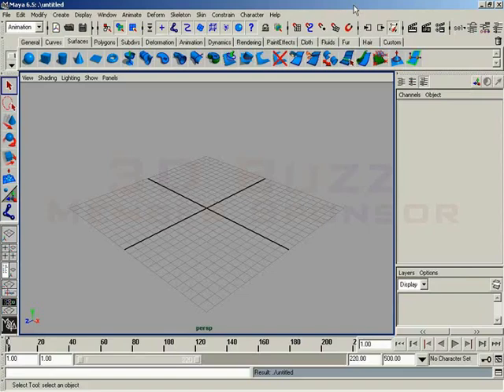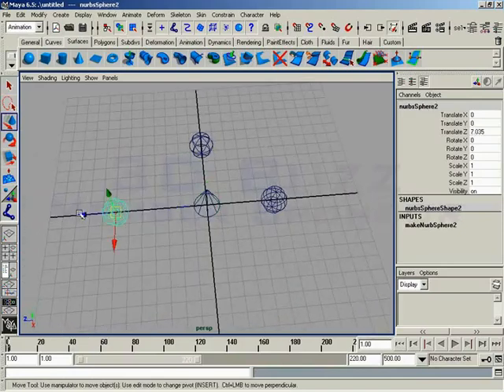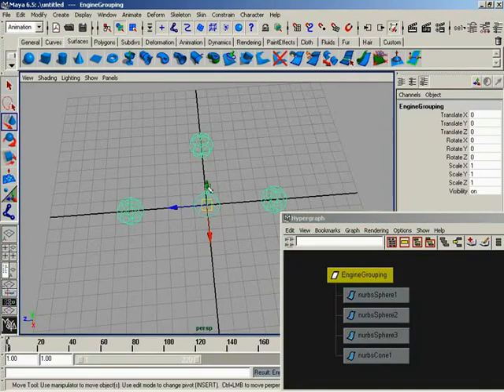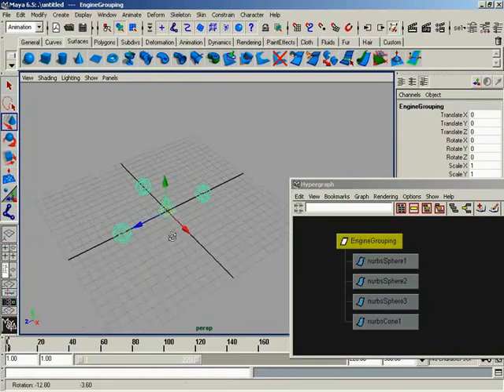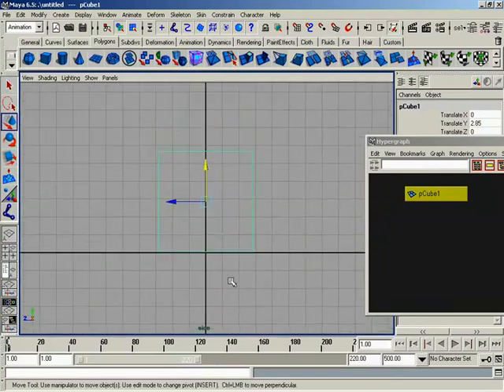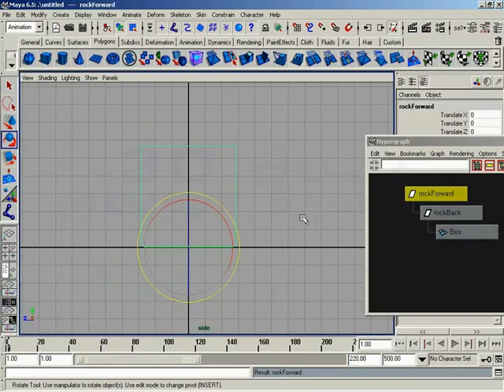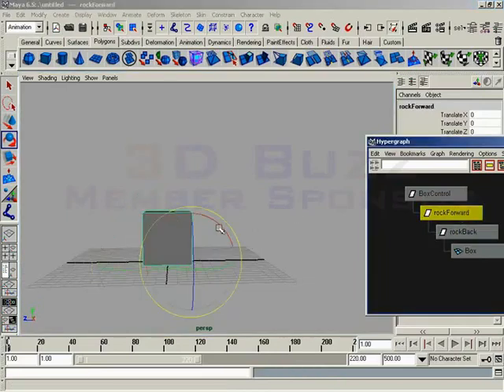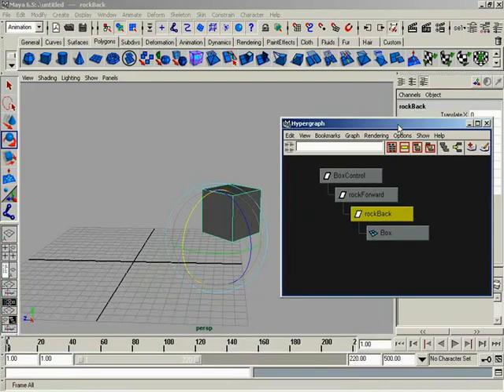Maya Project Part 13: Working with Groups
This tutorial shows you how to group scene objects together allowing you to transform many objects at once.